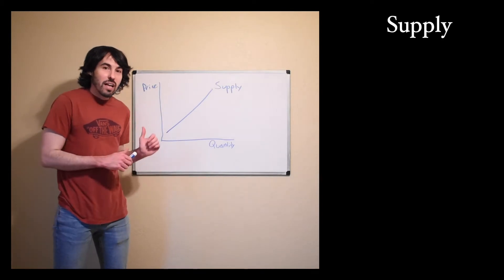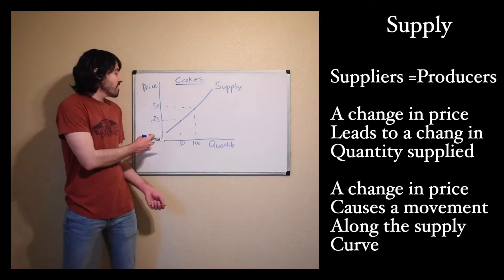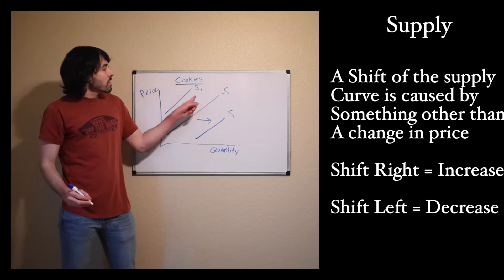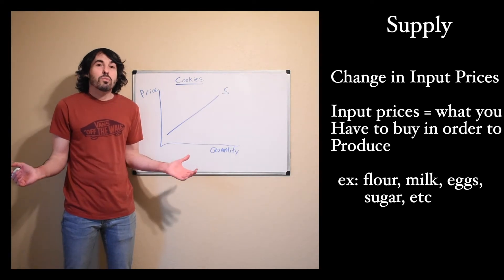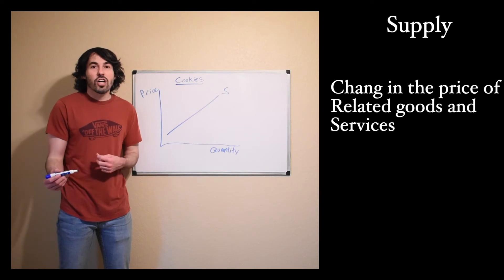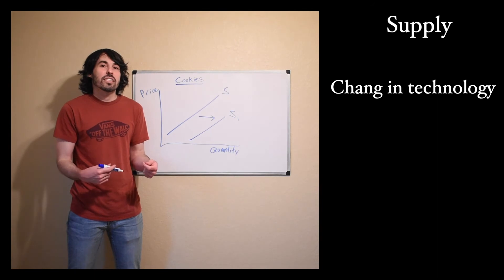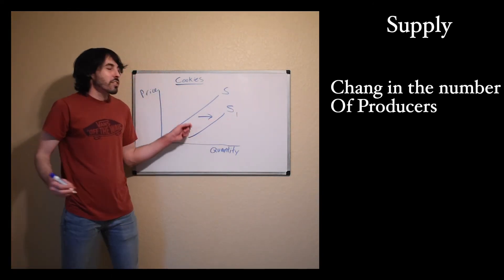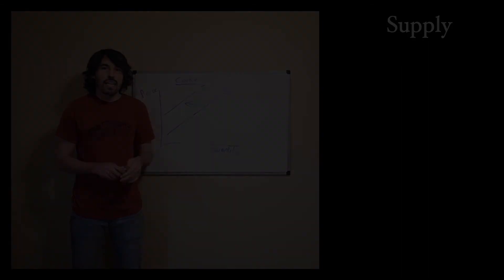AP Macroeconomics Topic 1.5 - The Supply Curve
AP Macroeconomics
Quantity Supplied
Change in Supply
Shift in Supply